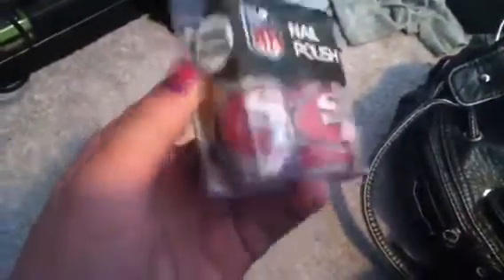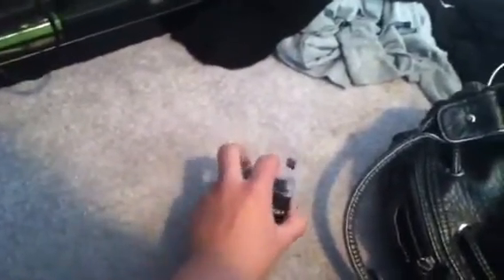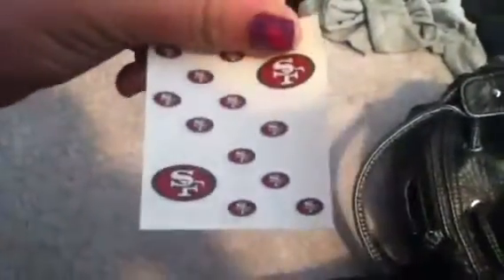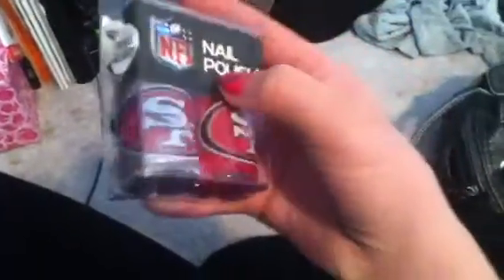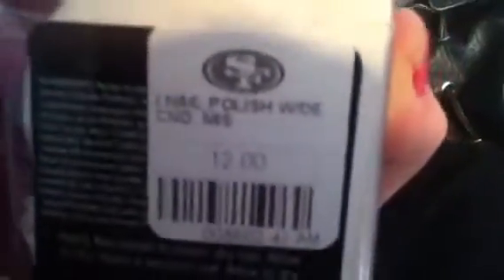Haul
Thanks please tell me what team your cheering for